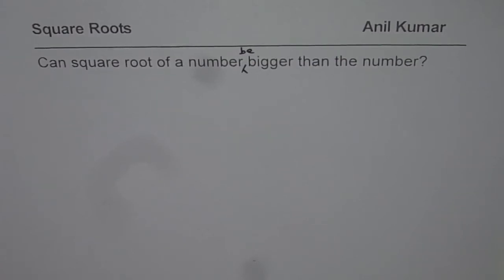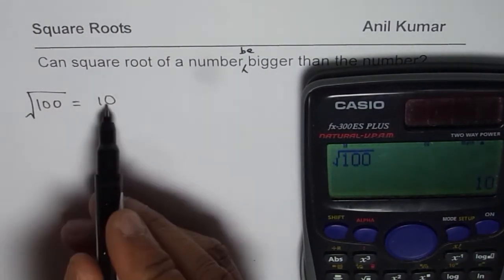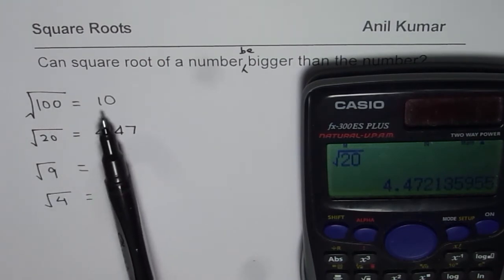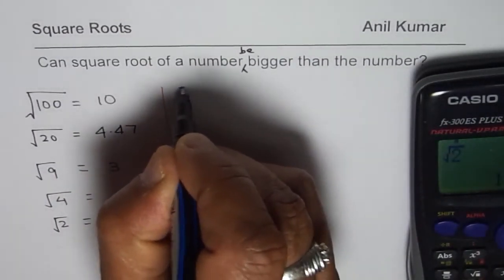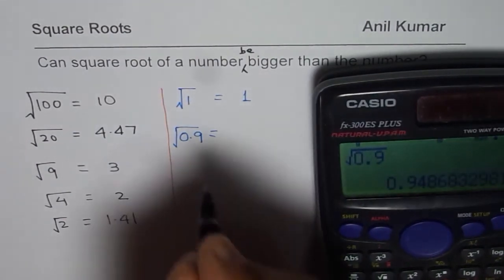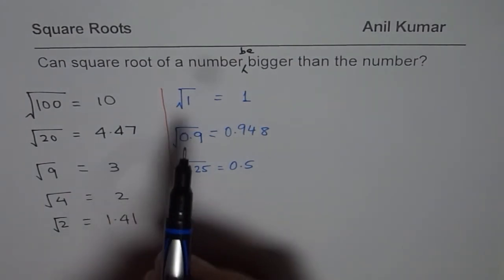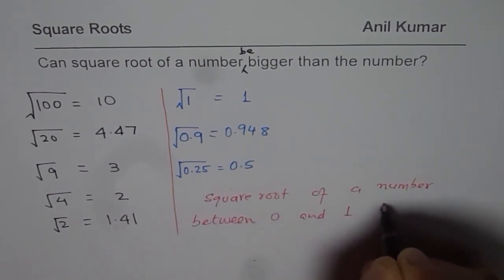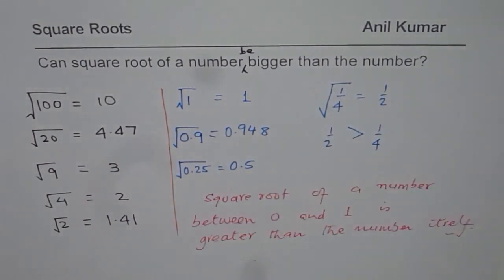Examples for Square Root Greater than the Number is Possible